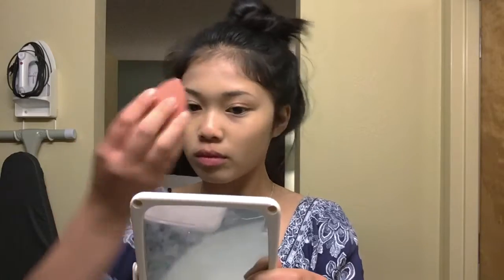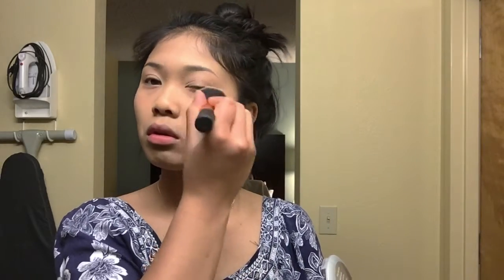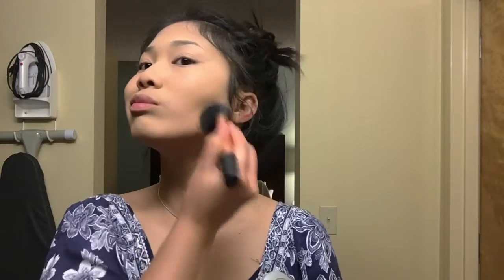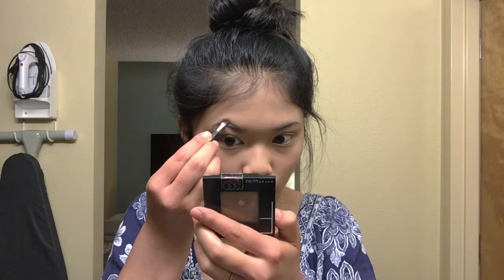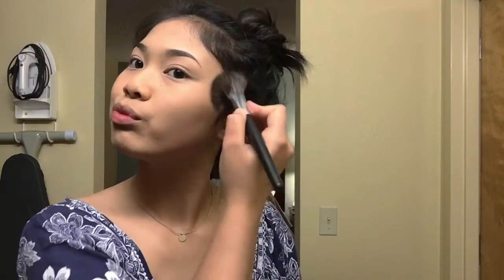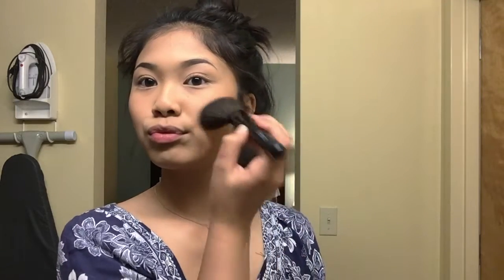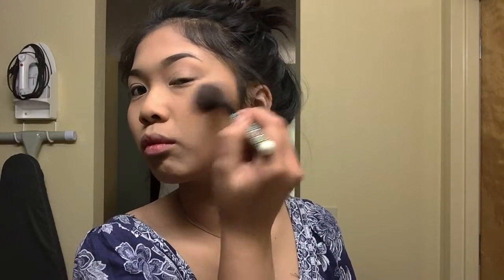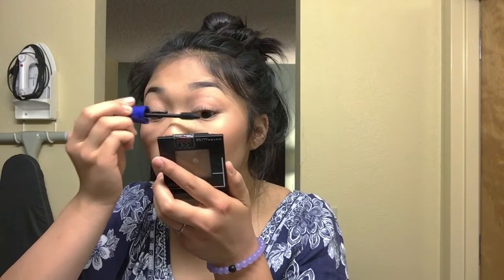BACK TO SCHOOL DRUGSTORE MAKEUP LOOK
➵YAY! Back to school videos are here! Here is my fancy back to school makeup. I do not wear this everyday, just on days I want to look presentable :) Make sure to check out Ashley's back to school outifts video and also subscribe to her channel!

M E S S A G E

➵HEY! I really hoped you enjoyed the video. If you have any comments or questions, leave them in the comment section! Love you guys and thank you for all of your support!

➵What camera do you use? iPhone 6S

➵What software do you use to edit your videos? iMovie

A  L I T T L E  N O T E

➵Live happy, stay positive ;)

➵Title: Morning Sun ; Keep on Going

➵Artist: Nicolai Heidlas ; Joakim Karud